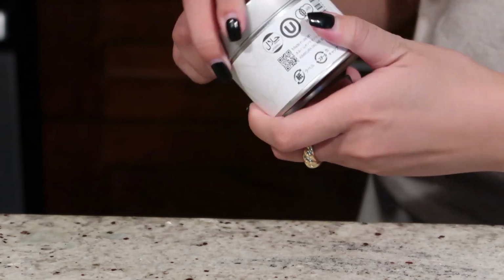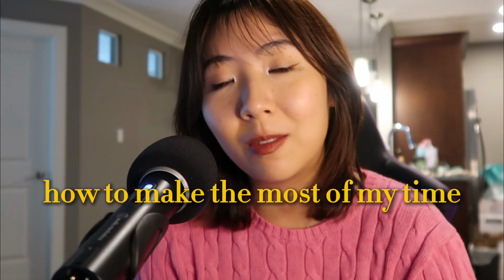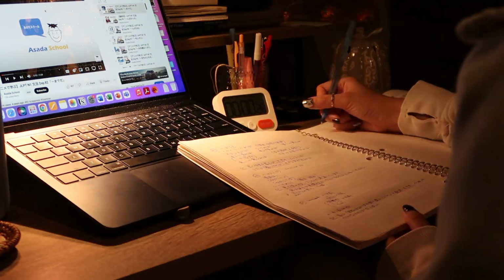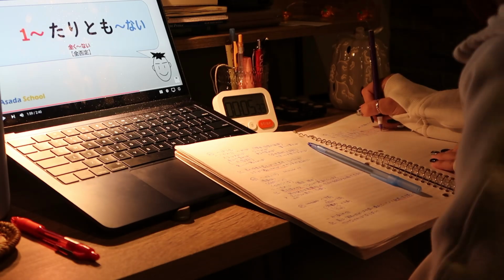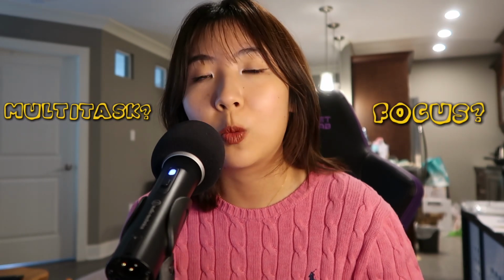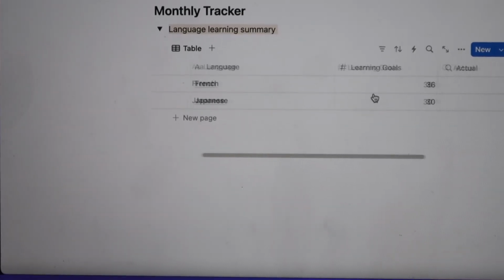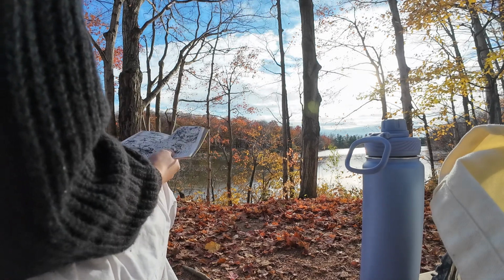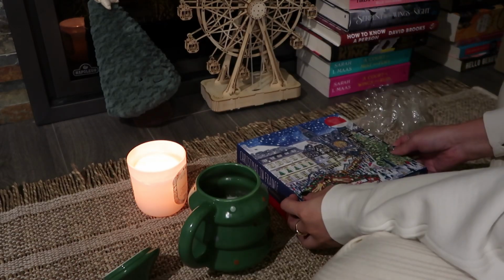How to Actually Make Time for Language Learning (My Secret to Speaking 3+ Languages)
Hi friends! I have been learning languages for years now. I speak Mandarin, English and Japanese fluently. I also started learning French for the past year or so! I always get compliments saying that I am very good at time management. Therefore, I am going to share my tips and methods on how I was able to find time for learning languages as a hobby.

Timestamps:
0:00 Intro
0:34 how to actually make time- intrinsic motivation
1:14 make realistic goals
1:56 set a schedule
2:33 multitask vs. focus one thing at a time
3:12 track your progress
3:39 build a reward system
4:19 Outro